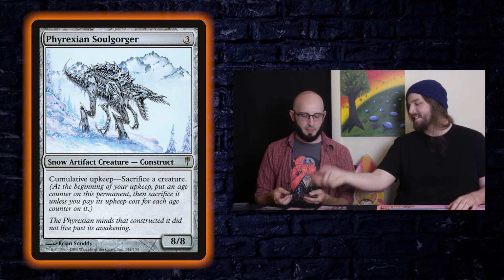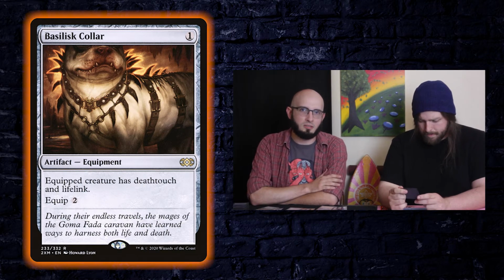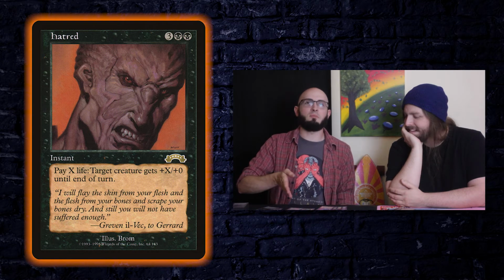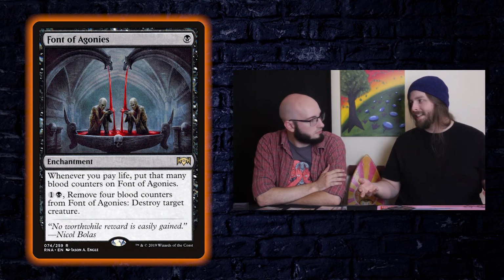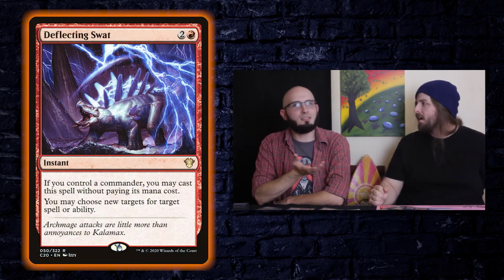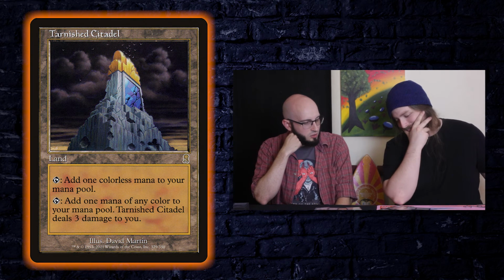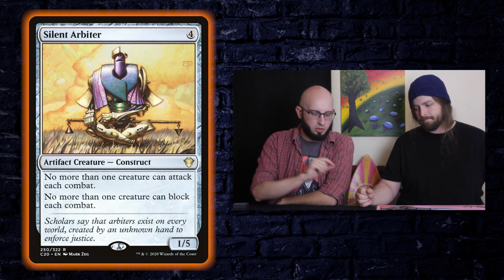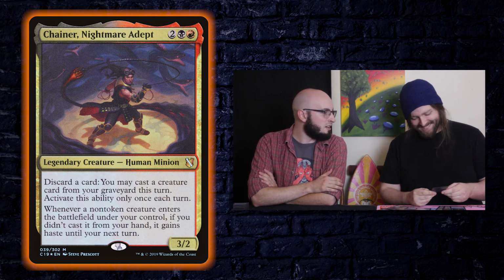Greven, Predator Captain Deck-Tech [Commander/EDH Deck-Tech] 2020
First things first! Here's the full Greven, Predator Captain deck list!

Today we'll dive into Guy's Greven, Predator Captain EDH/Commander deck. We're still working out how we want to present these Deck-Techs to you so be sure to let me know what you though down in the comments, any feedback is appreciated.